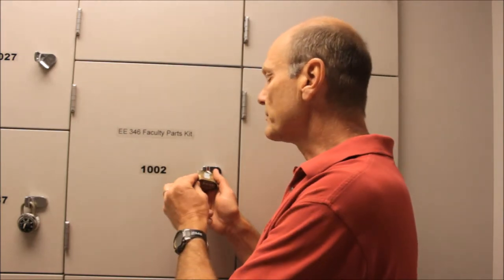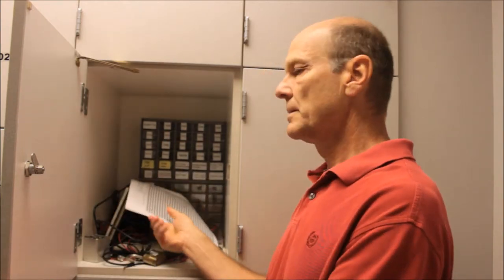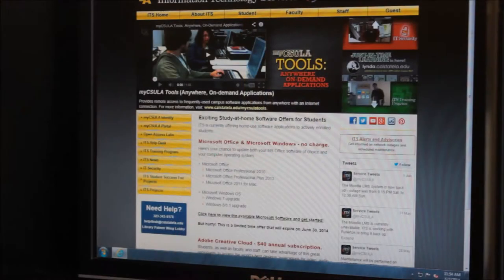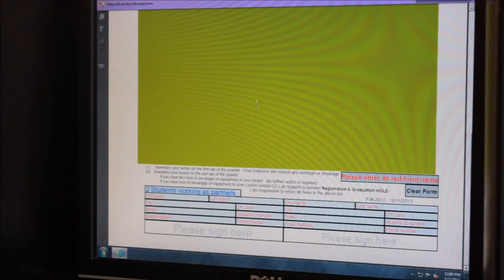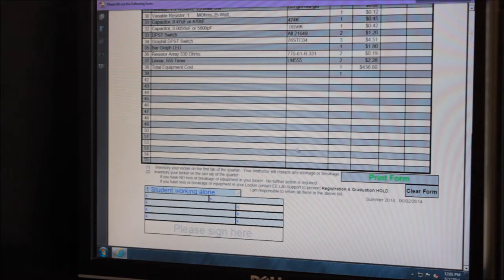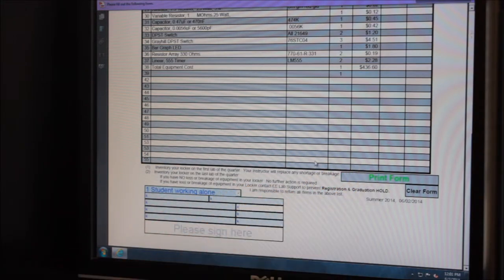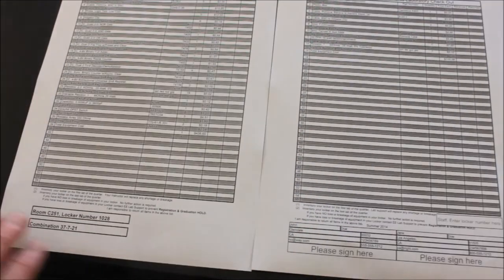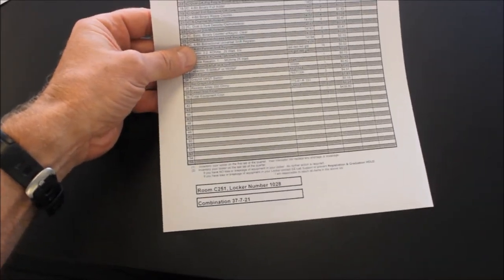Instructor Locker Checkout Guide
Cal State LA EE Lab